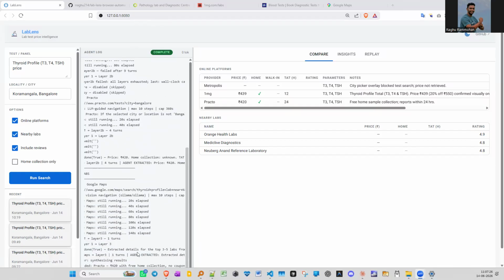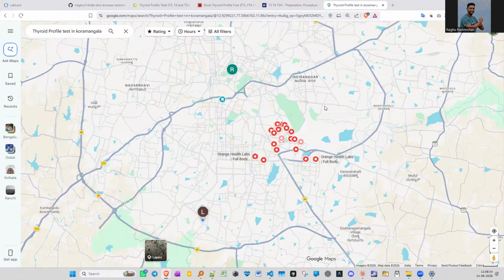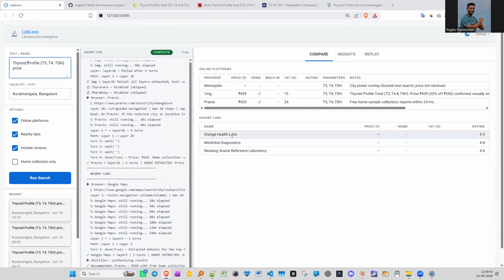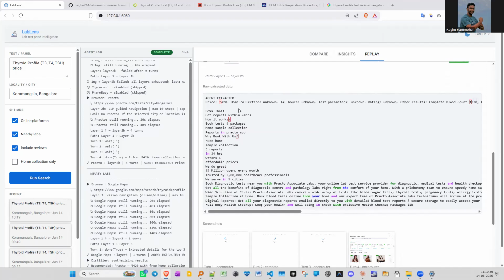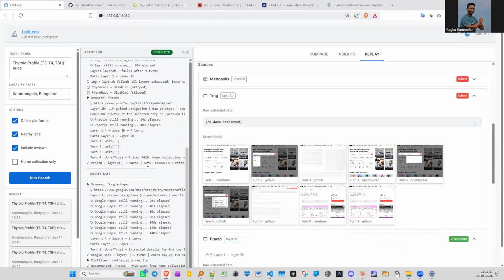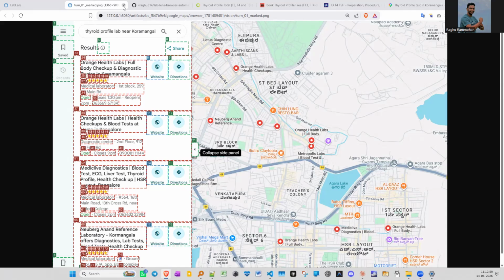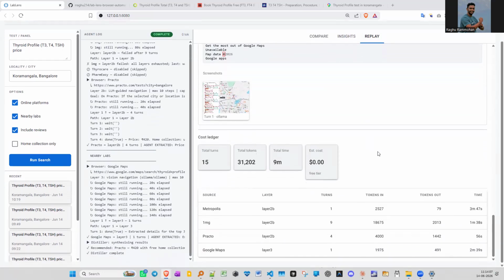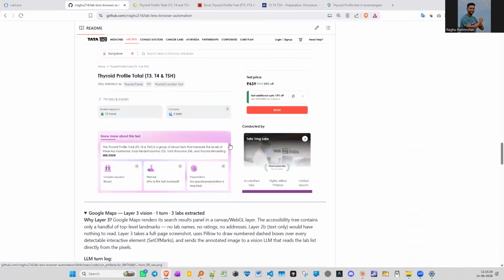LabLens — AI browser agent that compares lab test prices from leading providers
LabLens is a browser automation agent that answers a question most people look up manually: "Where should I get this blood test done, and for how much?"

You type a test name and locality. The agent browses live — no cached data, no APIs — across 1mg, Netmeds, Metropolis, Thyrocare, PharmEasy, and nearby diagnostic labs, then returns a structured comparison with prices, home collection availability, report turnaround time, and review sentiment.

The browser cascade tries the cheapest approach first and escalates only on failure:

→ Layer 1: httpx + trafilatura (static HTML, zero cost)
→ Layer 2a: Playwright + CSS selectors (zero cost)
→ Layer 2b: Playwright + accessibility tree + text LLM (Gemini / Groq / Ollama fallback)
→ Layer 3: Playwright + set-of-marks annotated screenshot + vision LLM
→ Blocked: CAPTCHA / login wall detected, cascade stops

All sources run through a DAG-based multi-agent orchestrator (NetworkX). The Distiller node normalises test names across platforms, detects backend lab overlap (Netmeds and Thyrocare often use the same processing lab), and flags clinically meaningful differences like ultrasensitive TSH.

Frontend: NiceGUI — pure Python, no JavaScript stack to maintain.

Browser    Playwright + Chromium (headless)
Frontend   NiceGUI (Quasar/Vue under the hood)
Agent      DAG orchestrator via NetworkX
LLM        Gemini 2.5 Flash → Groq → Cerebras → NVIDIA → OpenRouter → GitHub → Ollama
Extract    httpx + trafilatura
Vision     Pillow (set-of-marks annotation) + Gemini vision
Trace      RunTrace dataclass → replay.json

Built as part of the EAG V3 course (School of AI) — Session 9 browser automation module. The assignment required demonstrating that static web search cannot reliably retrieve JS-rendered, city-specific, filter-dependent lab test prices. This is that demonstration.